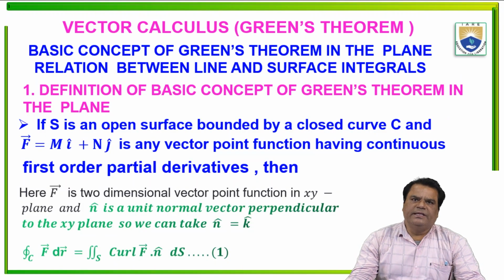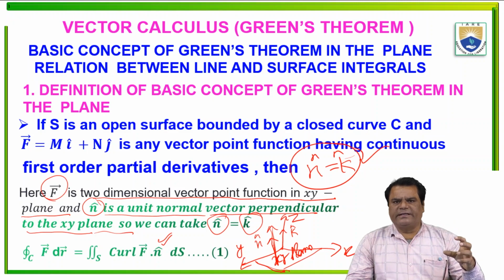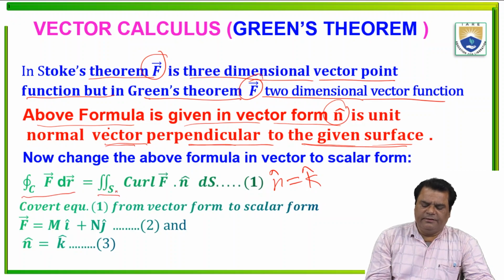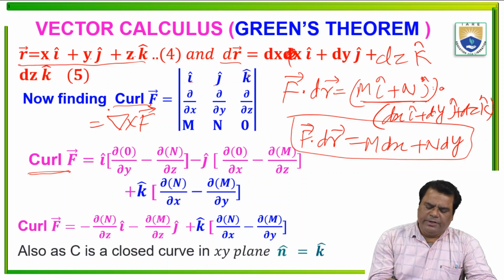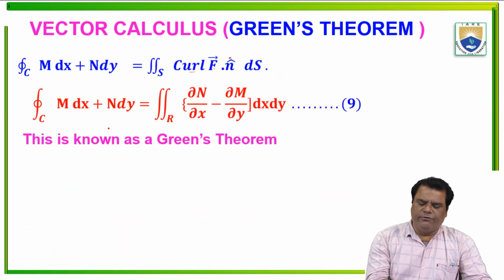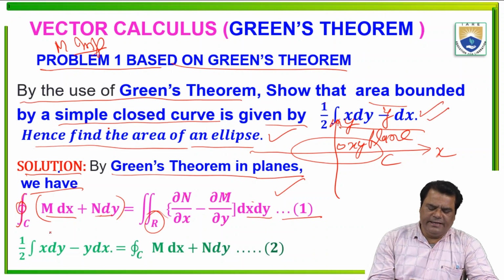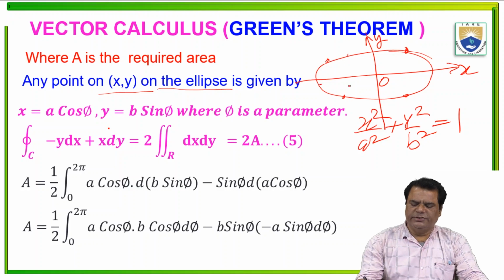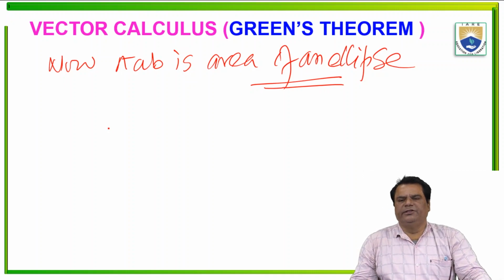Basic Concept of Green’s Theorem in the Plan Relation Btwn Line and Area Intgrls by Dr. Naresh Kumar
Basic Concept of Green’s Theorem in the Plan Relation Btwn Line and Area Intgrls by Dr. Naresh Kumar | IARE

Telangana, India.